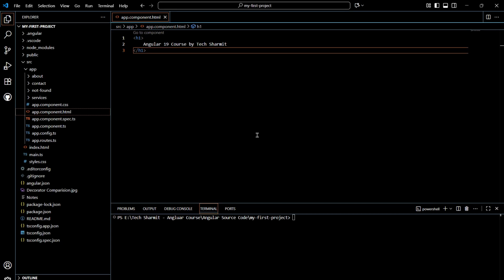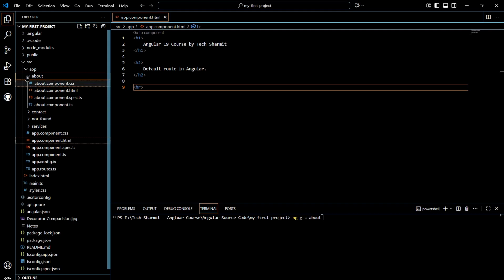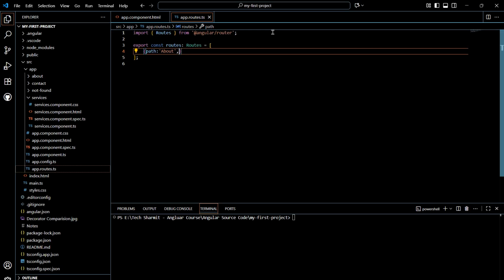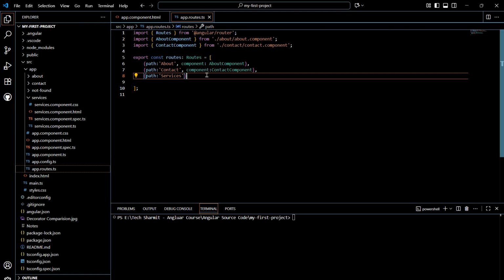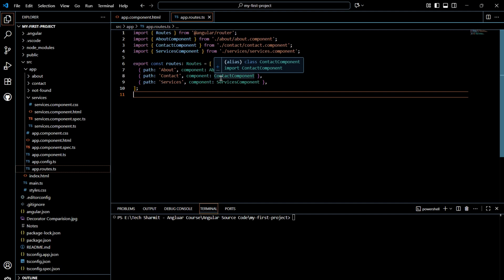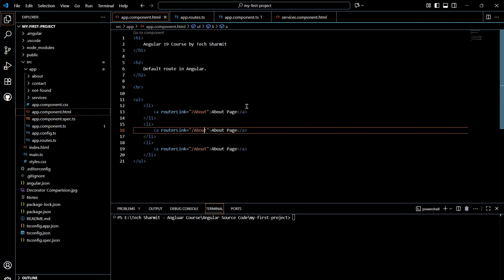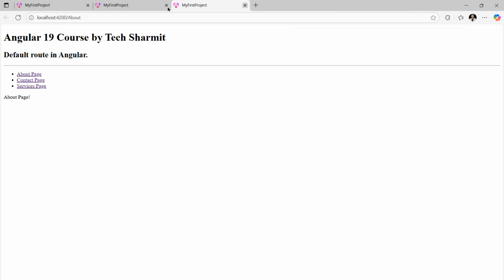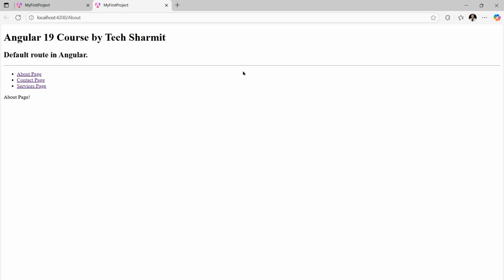Default Route in Angular | Angular Tutorial in English (Session-177)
In this Angular tutorial, we’ll learn about the Default Route in Angular. You’ll see how to set up a default route, redirect users when no specific path is provided, and understand the role of empty paths in Angular routing.

What you’ll learn in this video:

1.What is a Default Route in Angular?

2.How to configure default route step by step

3.Difference between default route and wildcard route

4.Redirecting empty path ('') to a specific component

5.Angular Default Route example explained in English

6.Handling navigation when no path is given in Angular

Best practices for Angular default routing

Angular 19 routing explained for beginners

FAQ: Default Route in Angular

Q1: What is a Default Route in Angular?
Q2: How do I set up a default route in Angular?
Q3: What is the difference between a default route and a wildcard route?
Q4: Can I redirect the default route to any custom component?
Q5: Does Angular default route work with standalone components?